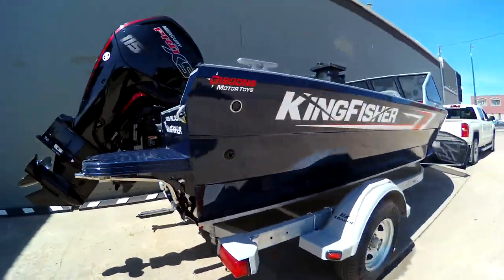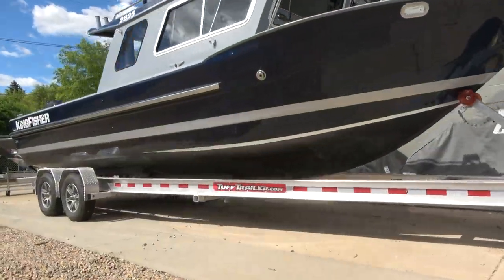Kingfisher 2725 & 2825 Offshore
Spencer shows us the 2725 Offshore and the 2825 Coastal Express. Beautiful heavy gauge welded aluminum boats by Kingfisher available at Gibbons Motor Toys.
Gibbons Motor Toys has two locations to serve you better!